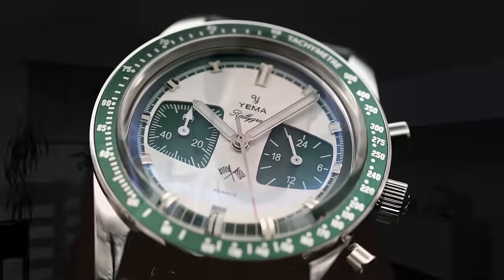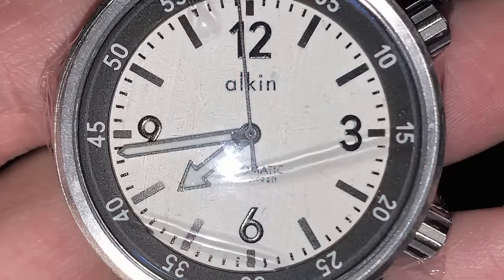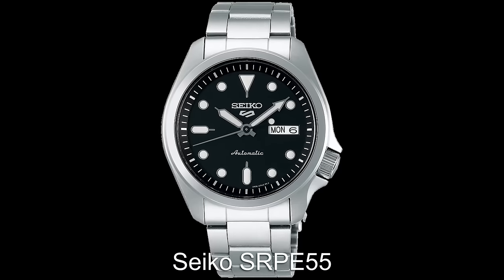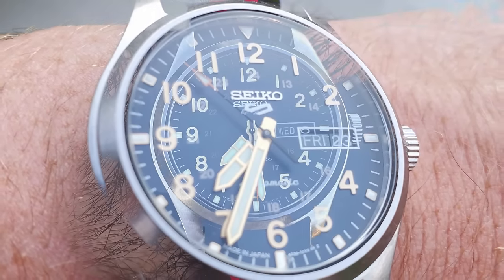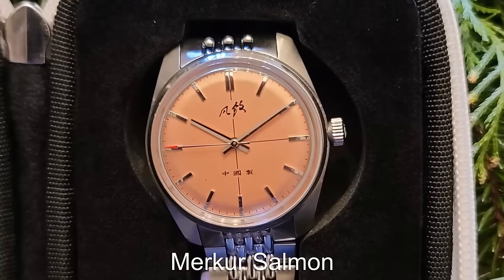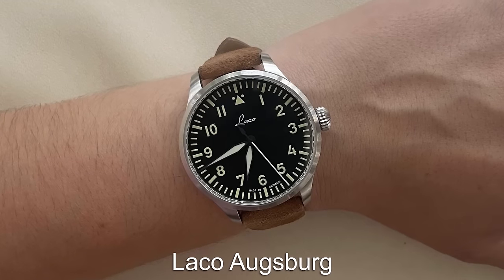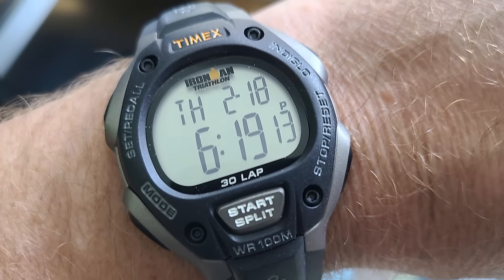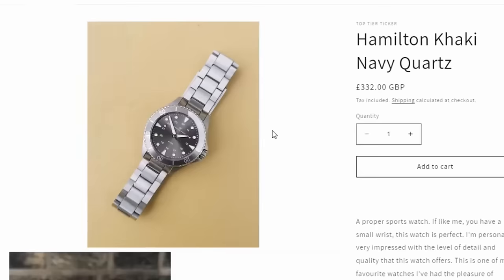Building The ULTIMATE Budget Watch Collection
In this video we take a look at 50 different incredible affordable watches. Talking about each category of watch and which are the best watches you should consider, microbrands included. Then at the end of the video, we build a perfect affordable watch collection. Make sure you let me known down in the comments which of the watches featured you'd choose for your perfect watch collection.

Shop the very best In Pre-Owned and Discontinued watches at the Official Top Tier Ticker Watch Shop

Meaning you pay no extra for the product but I get paid a small fee for directing you to it. I only ever link products I think are good quality and that are worth your time.